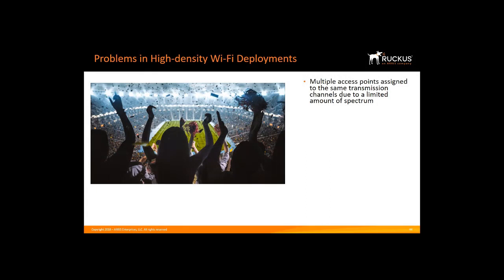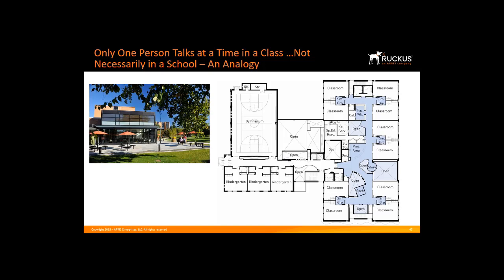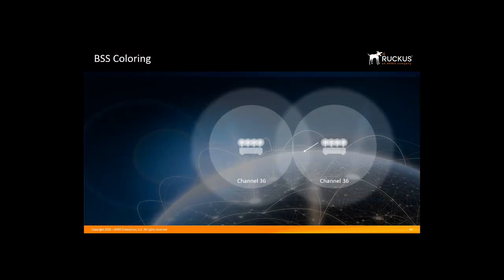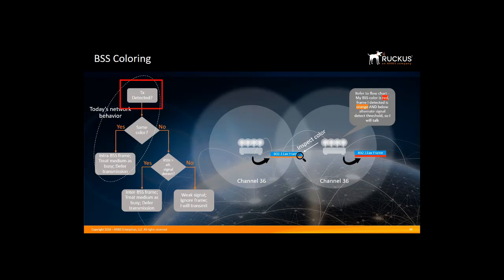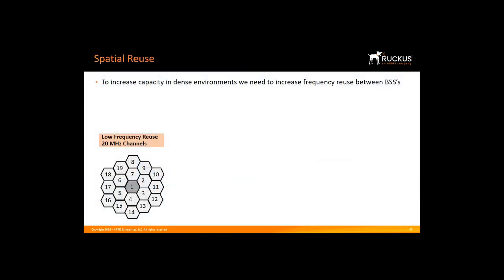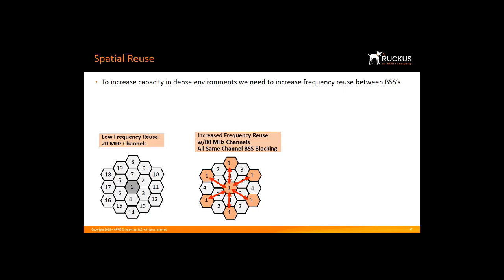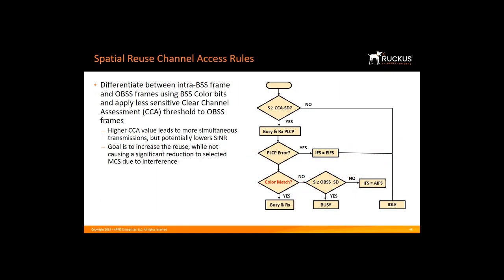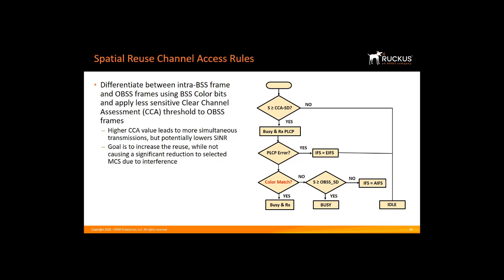Ruckus Tutorial: 802.11ax Spatial Reuse with BSS Color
This video describes Spatial Reuse with BSS Color which increases Wi-Fi capacity in dense environments.